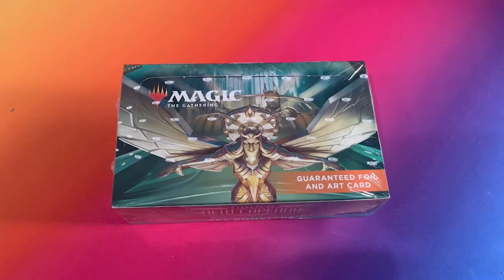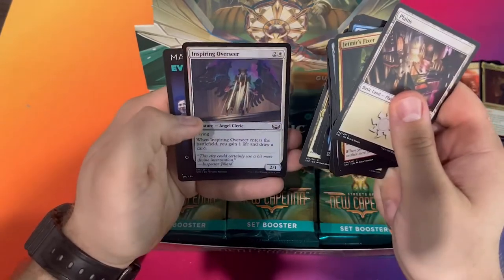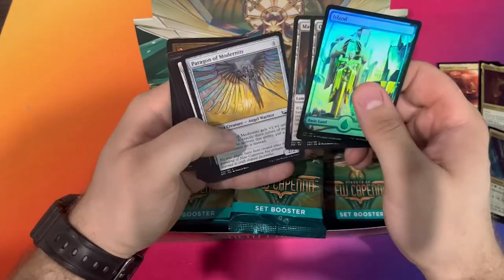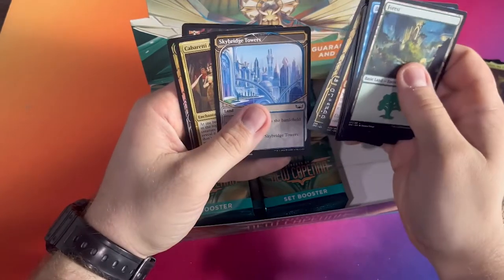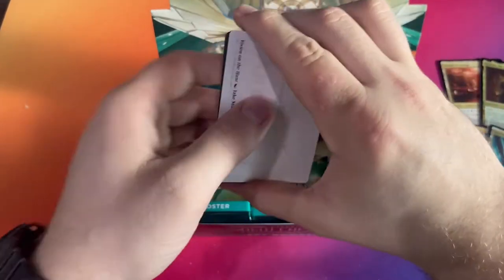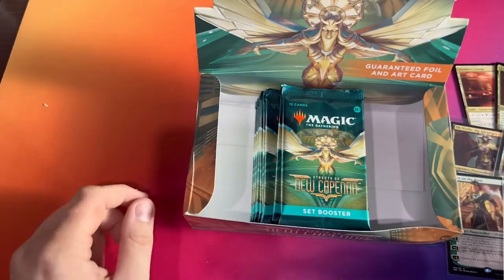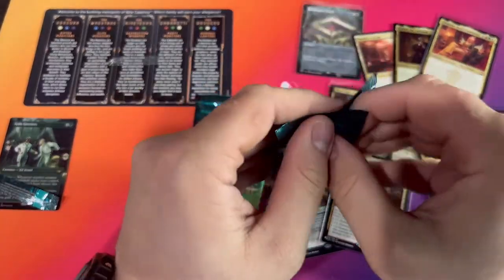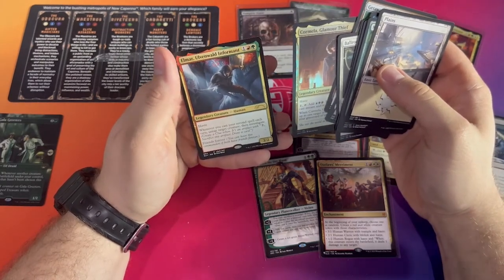Magic The Gathering Streets Of New Capenna Set Booster Box Opening!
Looking to pick up some sealed product or singles?